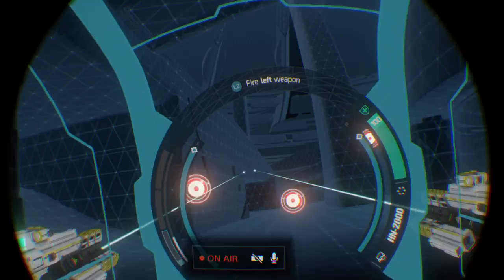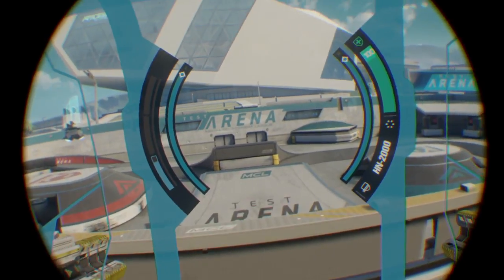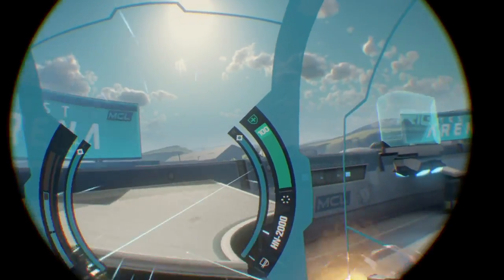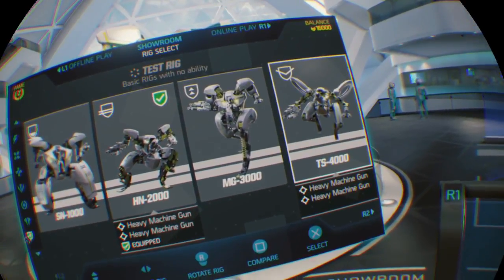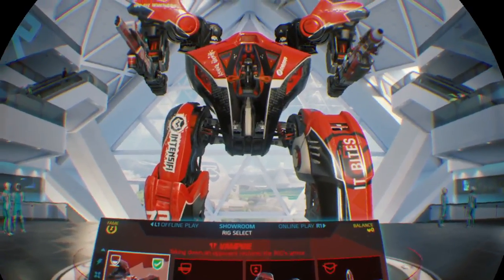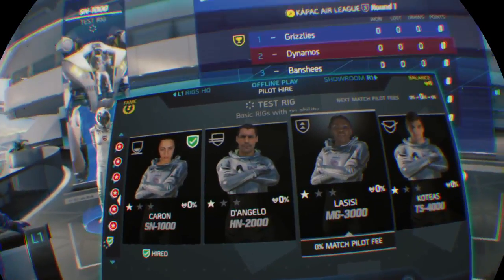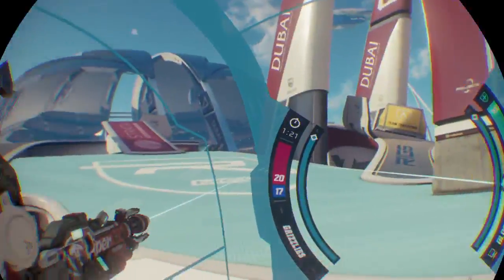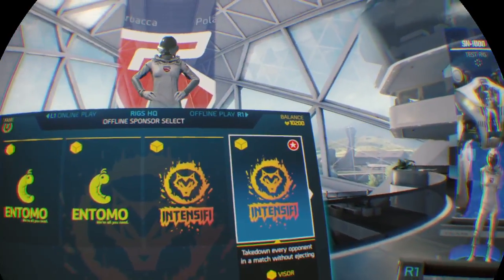Rigs Mechanized Combat Vr PS4 pro